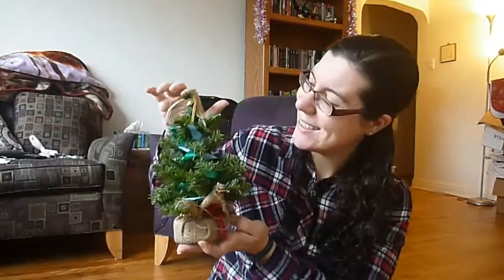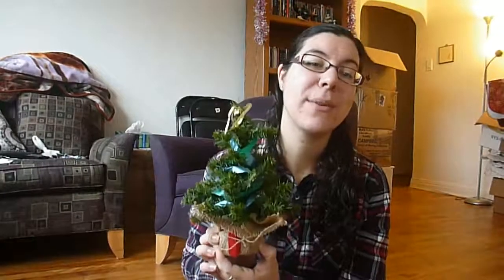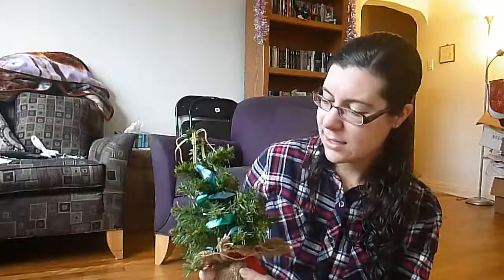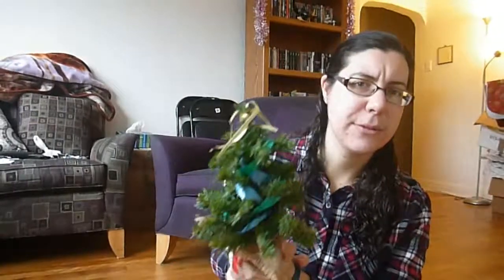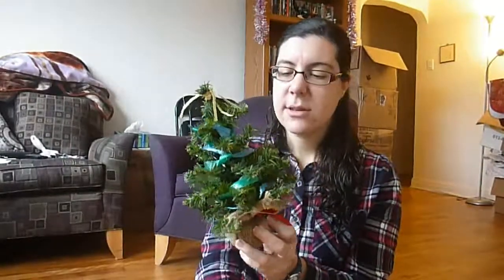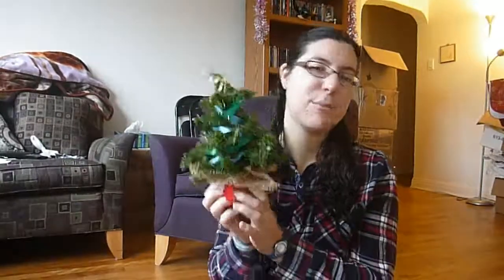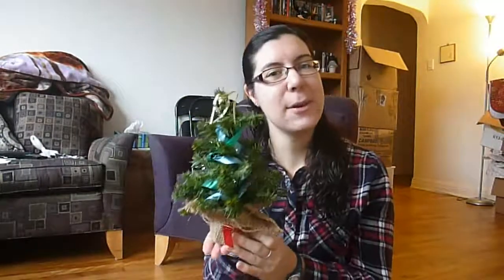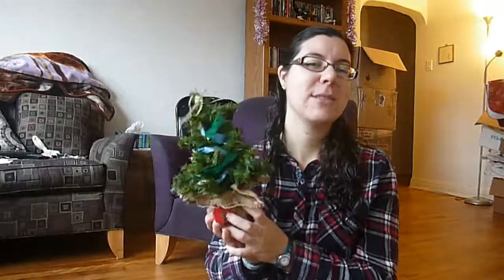Vlogmas Day 3 - My Lil Baby Christmas Tree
Still no intro and the end screen is the same BUT!!! I did a Christmas-y thing! Meet my lil baby Christmas tree and learn about its history :)